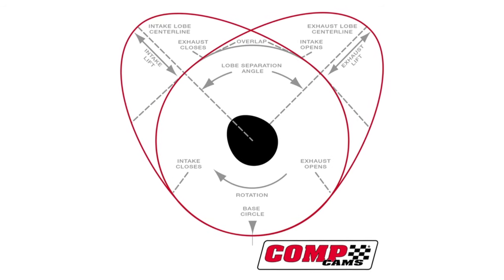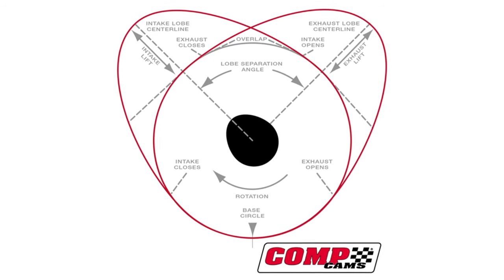Billy Godbold and Chris Potter Blow Our Minds Talking Camshafts!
In this episode of Intellectual Horsepower, Engine Builder Editor Greg Jones sits down with Billy Godbold and Chris Potter of Godbold Engineering Solutions and COMP Cams/Edelbrock Group, respectively, to talk all about camshafts and what engine builders and racers need to know.
Did you know the camshaft should be selected after you know the rest of your valvetrain setup, not before?